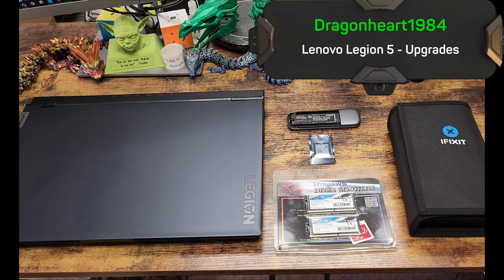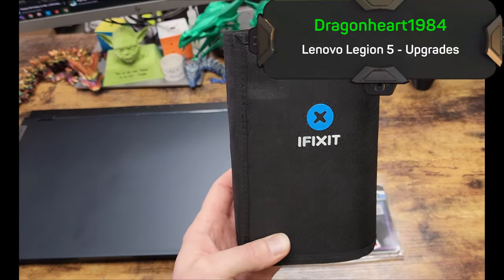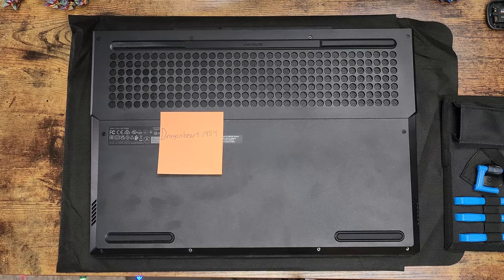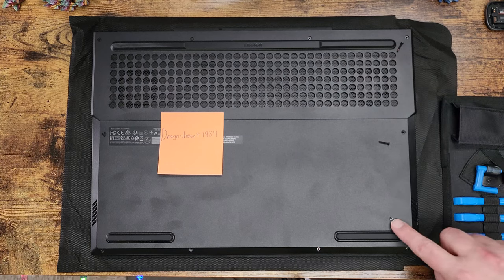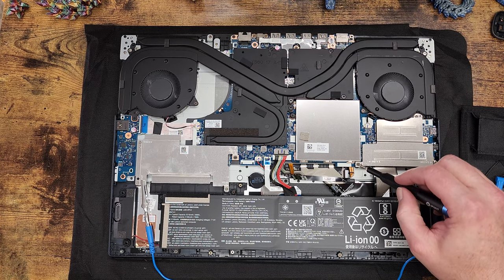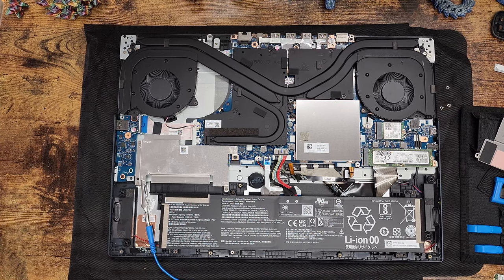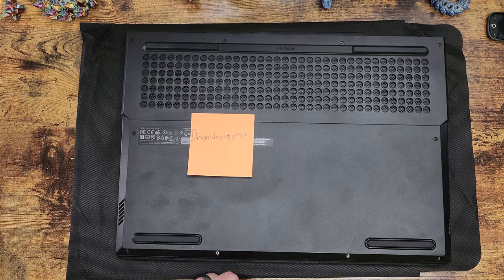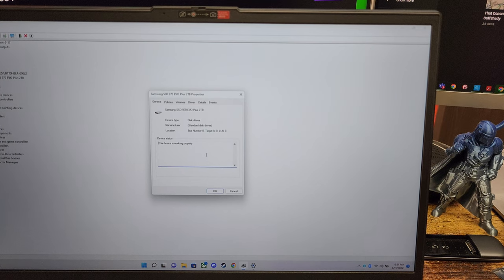Lenovo Legion 5 - Upgrades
In this video we are upgrading a Lenovo Legion 5 17.3". Specifically the WIFI card and the memory as well as adding a second M.2 NVME SSD.

Some of you may be wondering why I went with standard CL22 instead of something with tighter timings. That is because the research I could find on unlocking advanced memory timings on the Legion 5 (as there is no feature in the BIOS) involved a process that left a chance for your laptop to become a over priced paper weight. It wasn't that important to me to take the risk.

Here are some quick links to find the components and tool kit used in this video:

GSkill Ripjaws 32GB 3200MHZ Dual Channel CL22 SO-DIMM:

Intel Killer WiFi 6E AX1675X - 2.4Gbps w/ Bluetooth 5.2:

iFixit - Pro Tech Toolkit:

Some of the music in this video is included with Movavi Video Suite.

They have free tracks on their website but the premium items require a membership. Here's the link:

Laptop model is the: 17ACH6H
Ryzen 7 5800H 8core
Nvidia RTX3070 130Watt
1TB M.2 NVME SSD
16GB 3200MHZ Dual Channel SO-Dimm